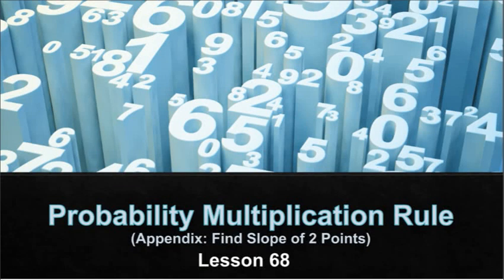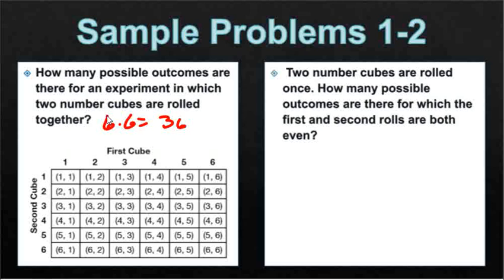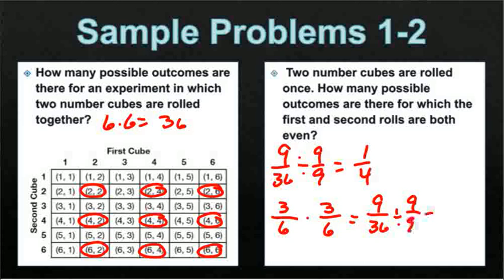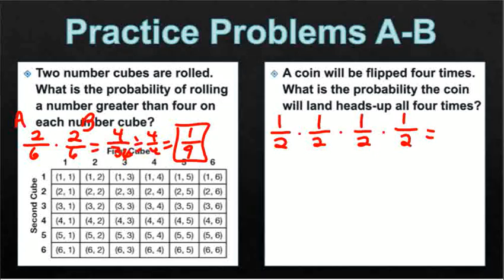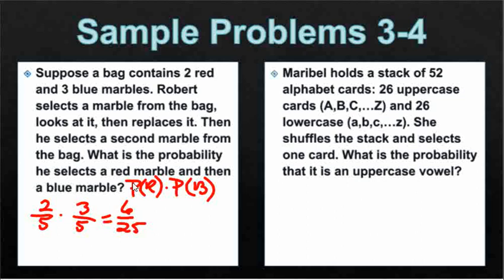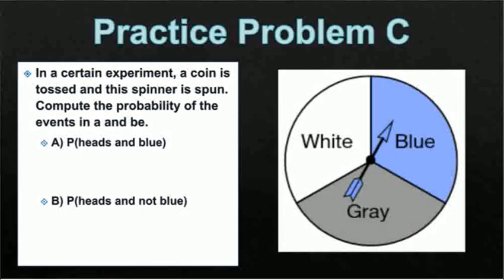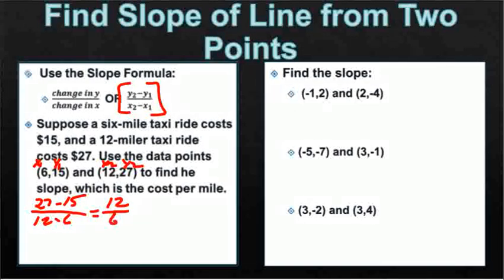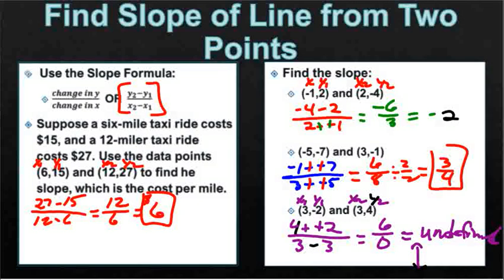Lesson 68 Probability Multiplication Rule